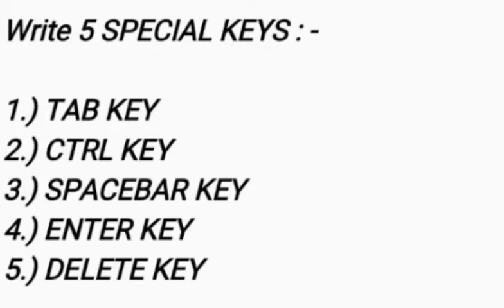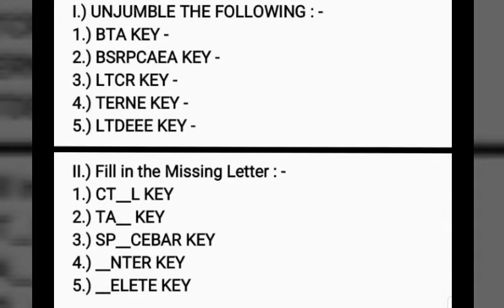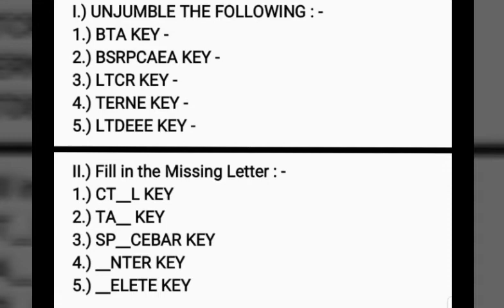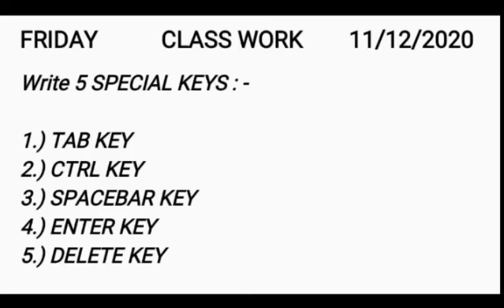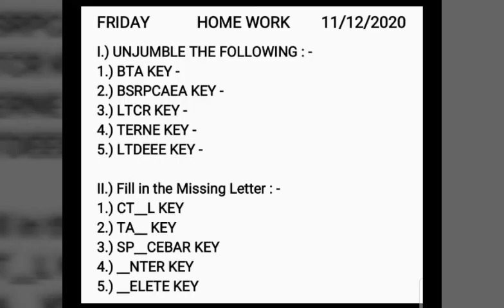SPECIAL KEYS | COMPUTER | CLASS 1 | 11/12/2020 | FRIDAY | BY SINDHUJA | EDUCATIONAL TOMB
Good Morning Everybody,
Welcome back to your Computer Online Class.
Today's Topic is - SPECIAL KEYS.
So let us begin with no delay.